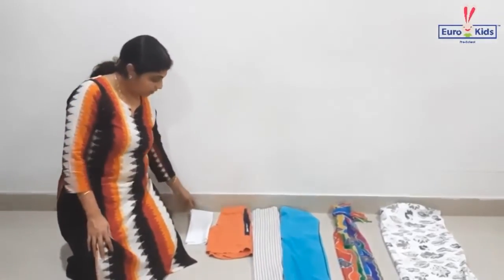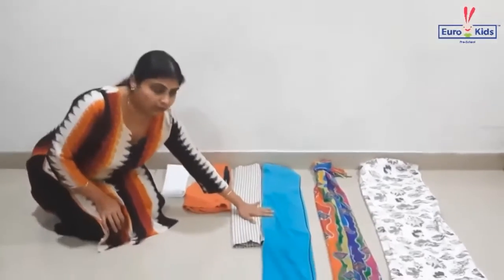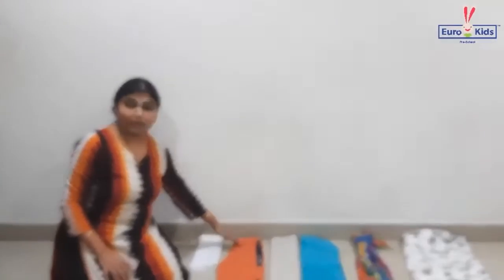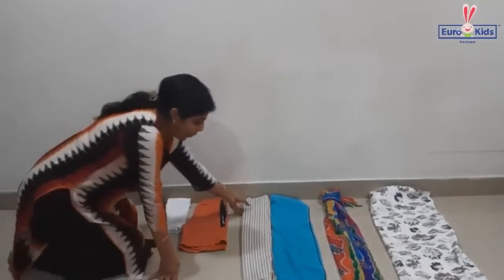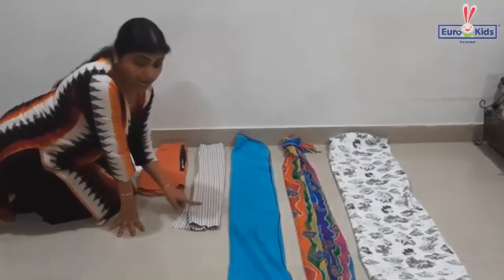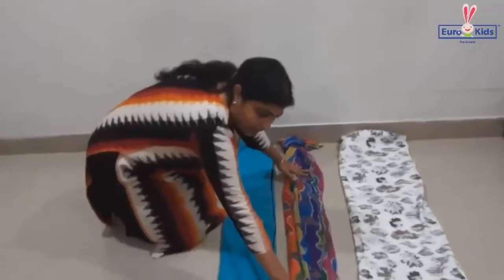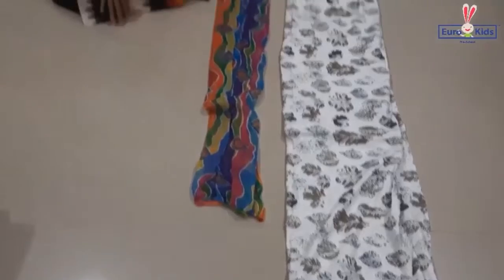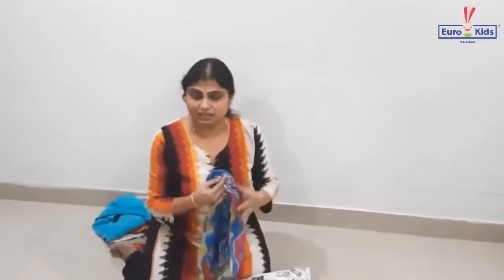EuroKids Learning Series KG - Long and Short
EuroKids Learning Series is one of our unique initiatives to ensure uninterrupted continued learning for young children. At EuroKids, all our initiative are driven with Child First ideology at the core.